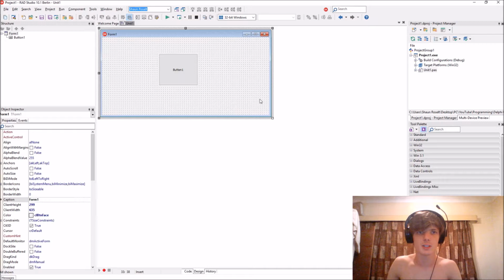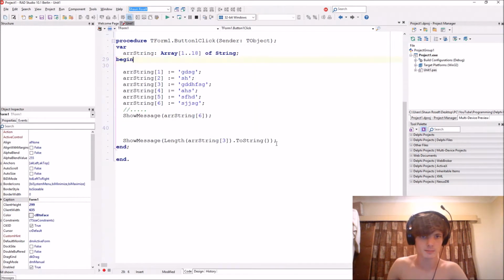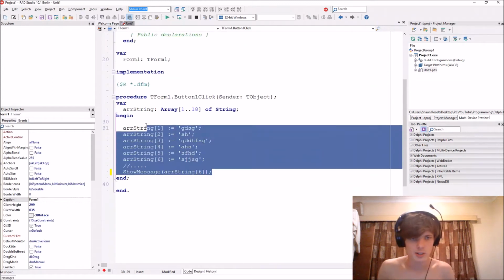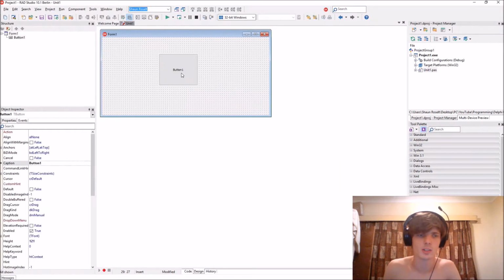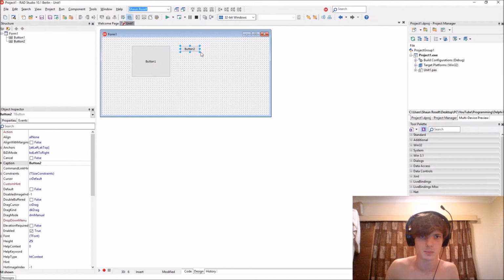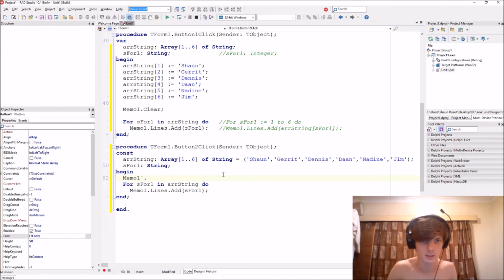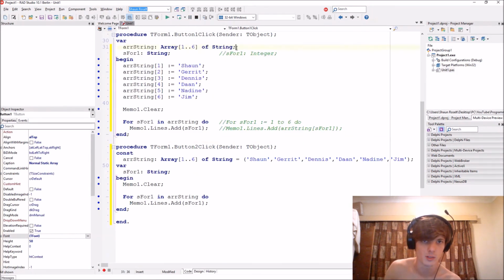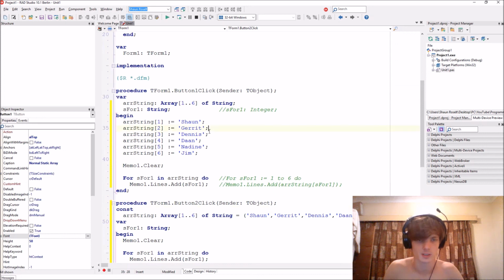Delphi Programming Series: 40.1 - Creating a constant array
Hi. In this video we learn how to create a constant array and use it in the Delphi programming language.